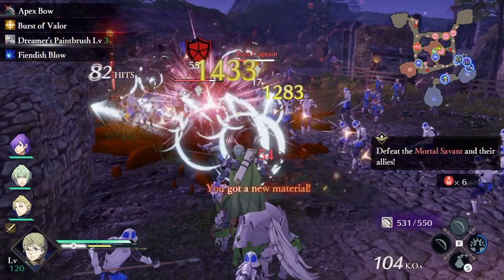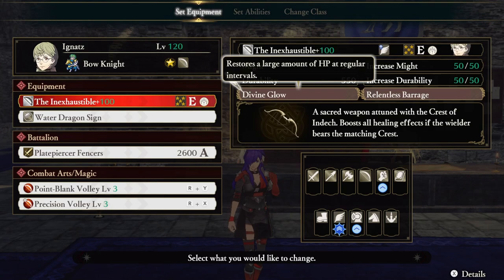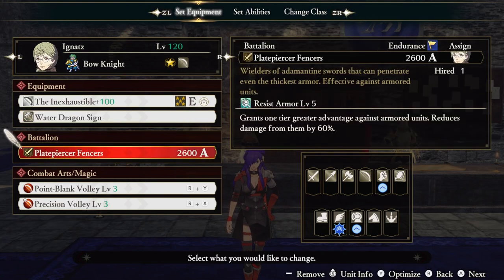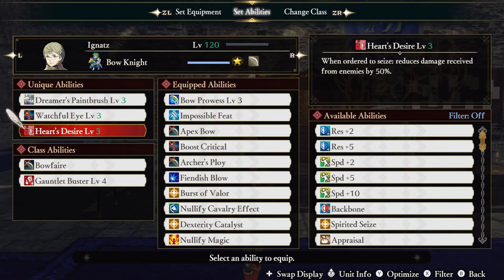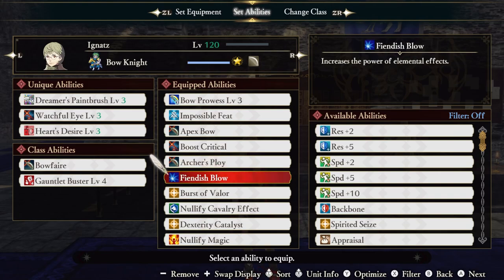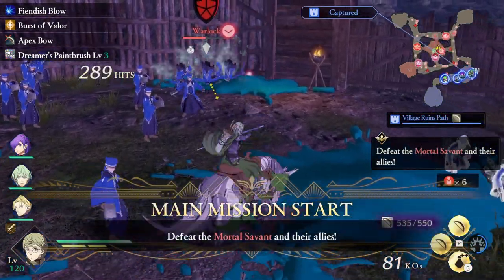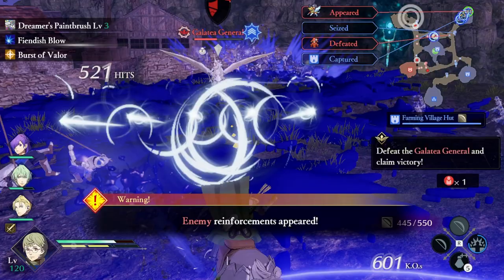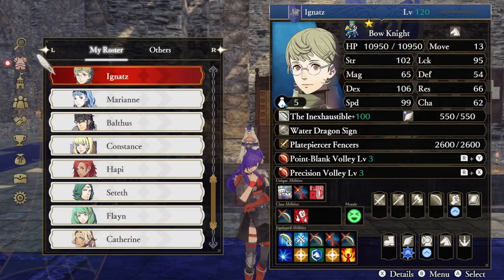What is the Most OP Build for Ignatz in Fire Emblem Three Hopes?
What is the most op build for Ignatz in fire emblem three hopes? Let's be honest Ignatz has always been a painter at heart. It's really too bad he never got a chance to show the world what he's capable of. Well, until now. I present to you Ignatz the humble painter!

Video Chapters
0:00